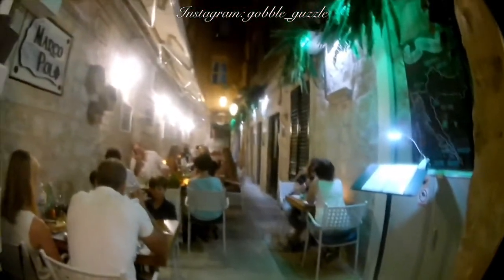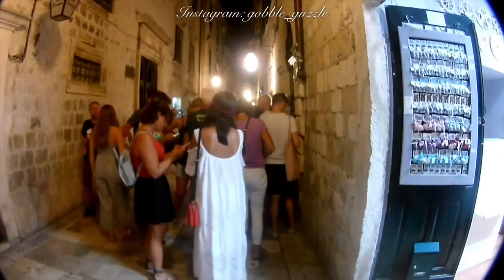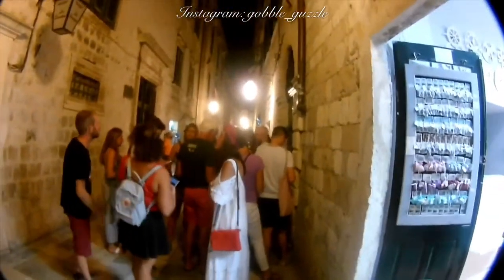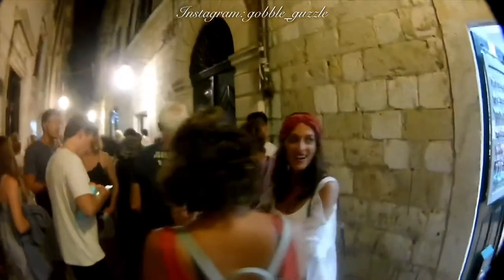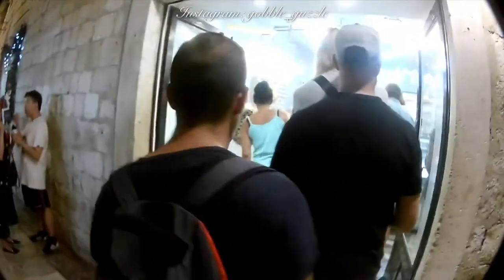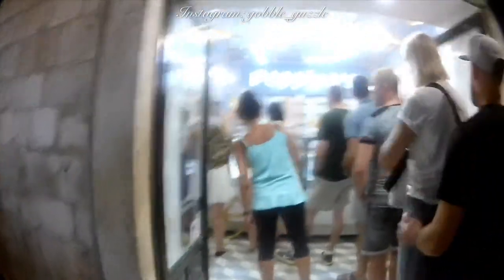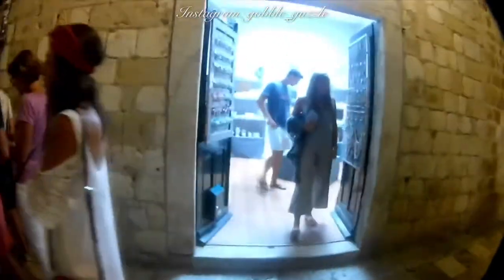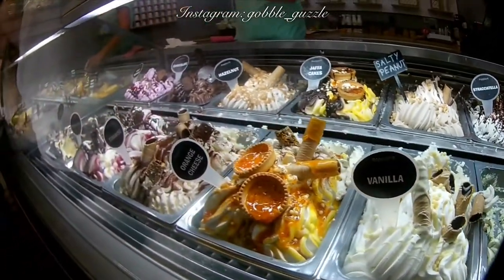CROATIA 🇭🇷 || MARCO POLO & PEPINO’S, Dubrovnik || steak and ice cream evening